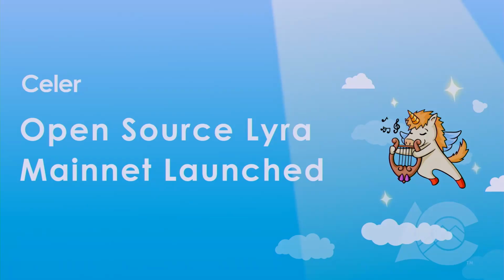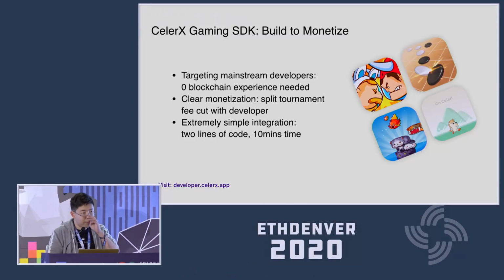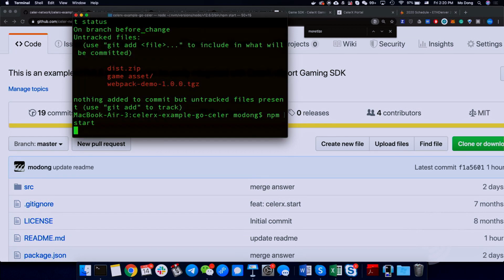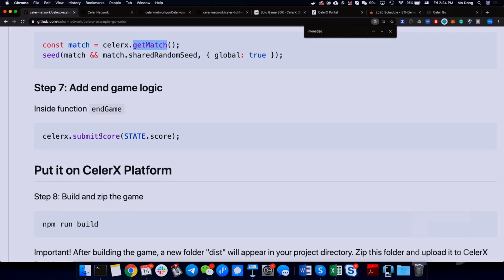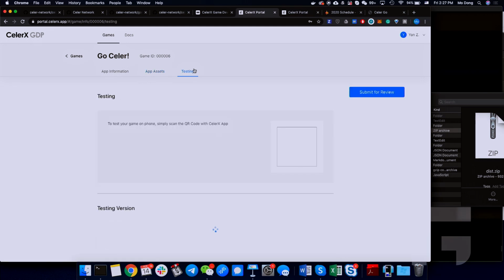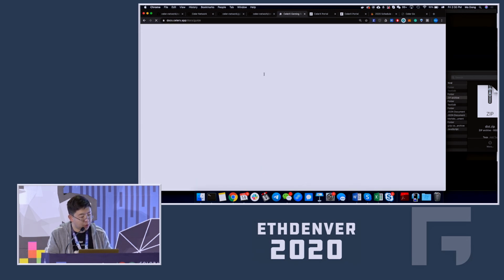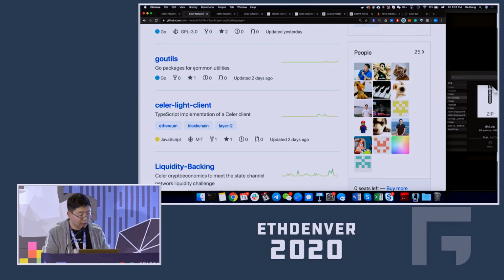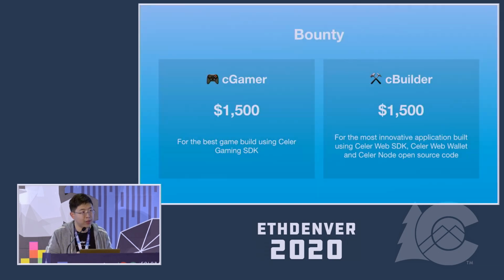Build & Monetize eSport Games Under 20 Minutes with State Channels – Mo Dong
Speaker: Mo Dong of Celer

Abstract: In this workshop, we will deep dive into the perfect use case of generalized state channels, eSports Gaming and learn how to build a fun, interactive, zero-cost and secure decentralized eSport game under 20 minutes using the tailor-made Celer eSport Gaming SDK. No previous blockchain experience needed!

Do you have the name for the Saturday 4PM panel?

👋 CONNECT
ETHDenver Twitter

📖 READ
ETHDenver News on Medium